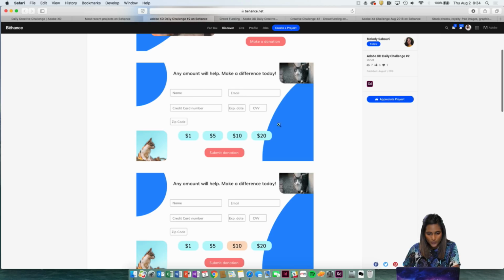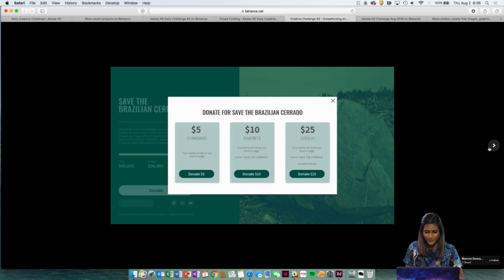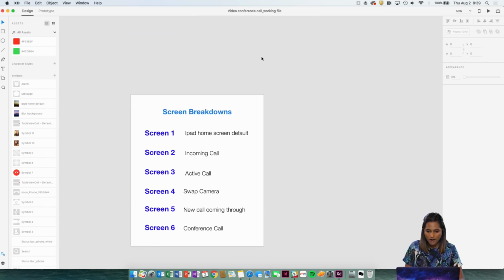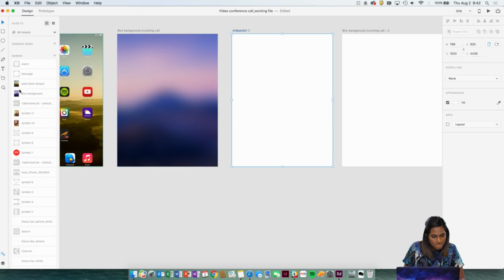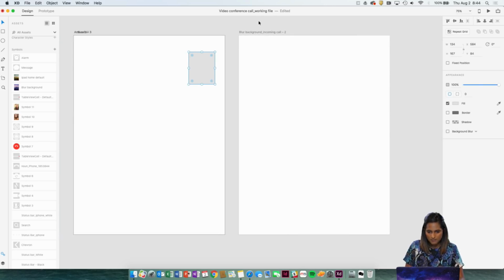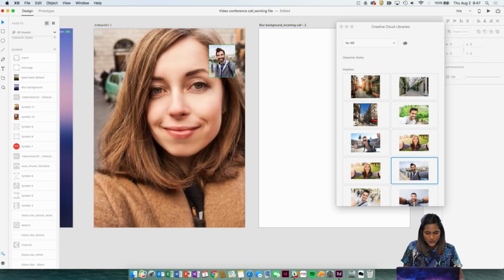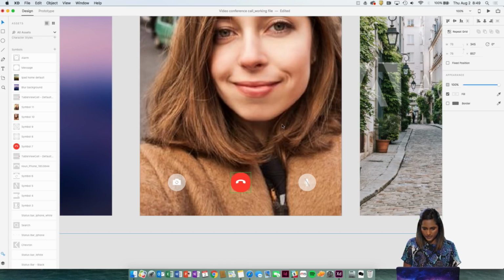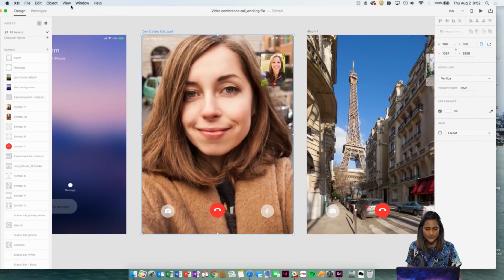Adobe XD Daily Creative Challenge #3 | Adobe Creative Cloud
Join your host Sarah, who will introduce you to screen design and Adobe XD.
Create 7 screen designs before August 11th and you’ll be on your way to learning the basics. Get your questions answered, check out what the community is creating, and get feedback on your work.